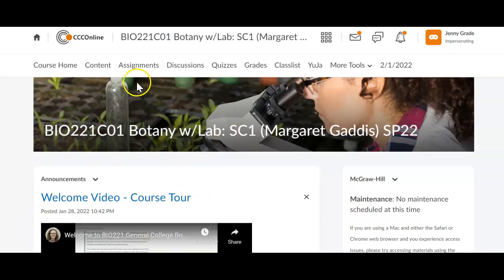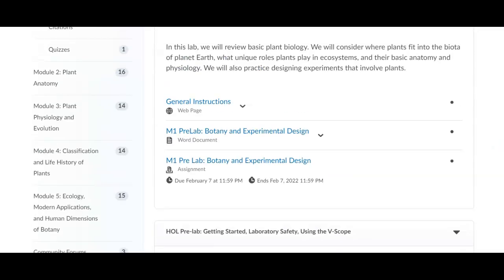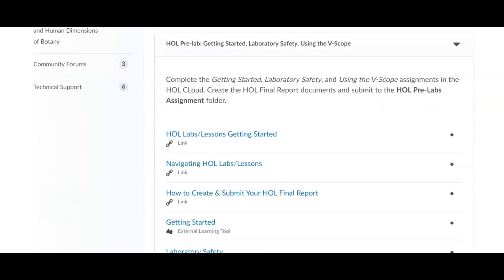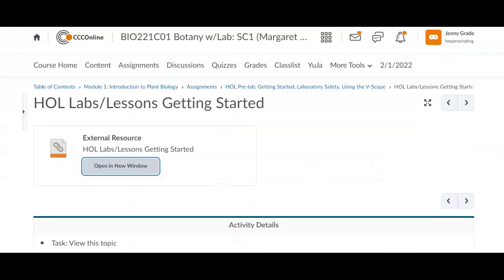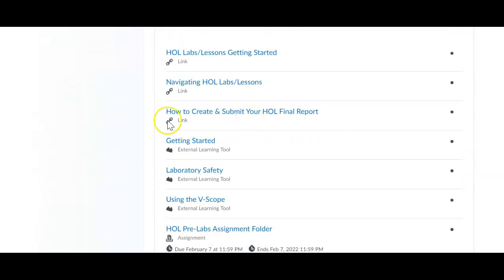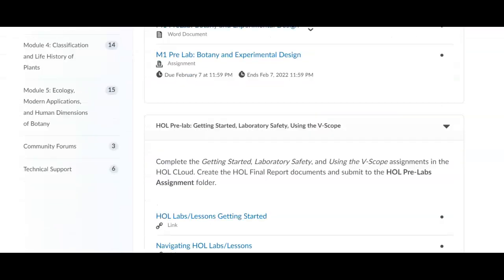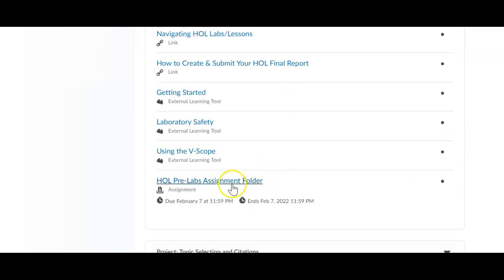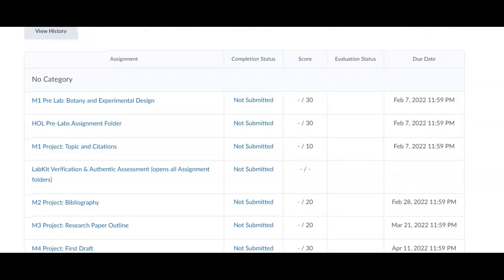BIO221 Pre-labs Explained